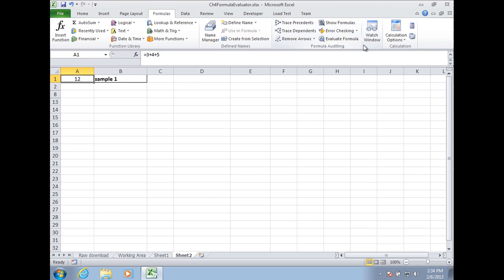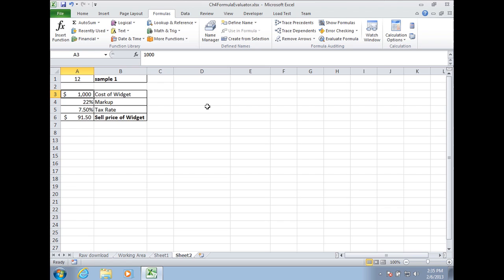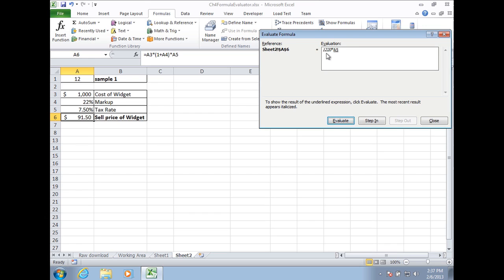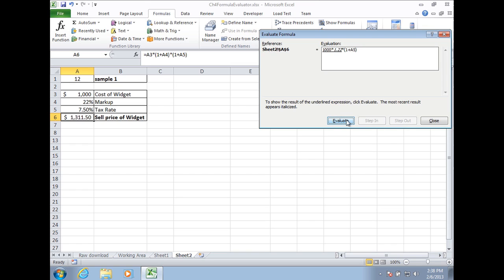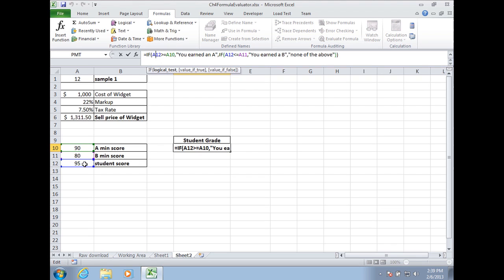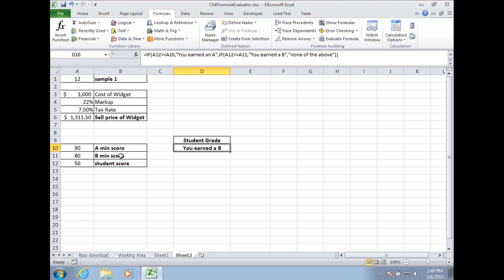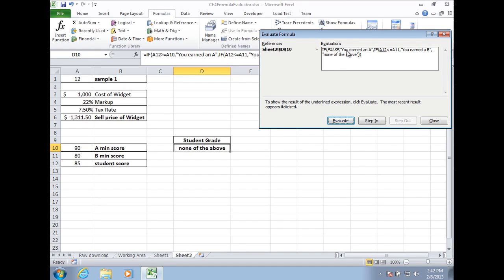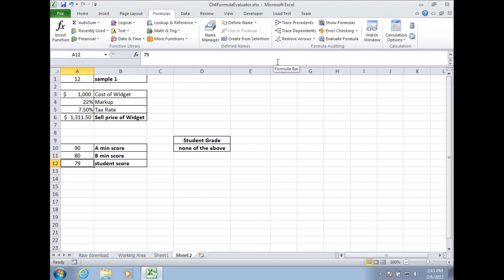Spreadsheets for Business: Evaluate Formula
Demonstrating how to use the formula evaluator function within Excel